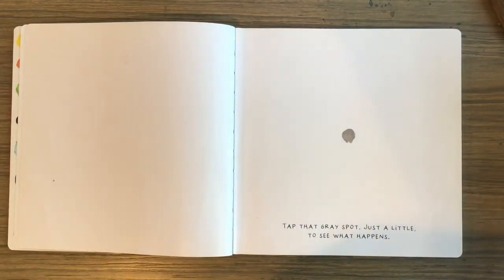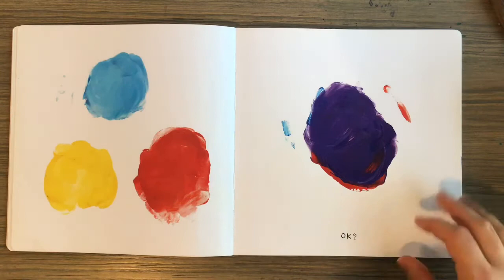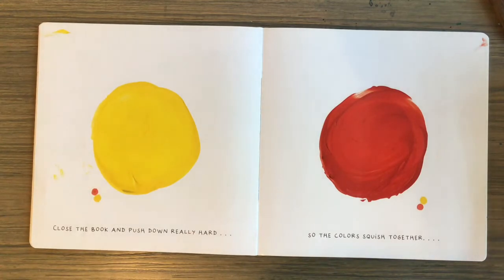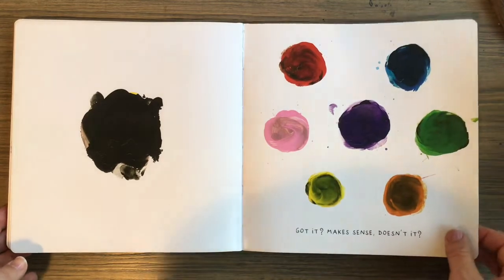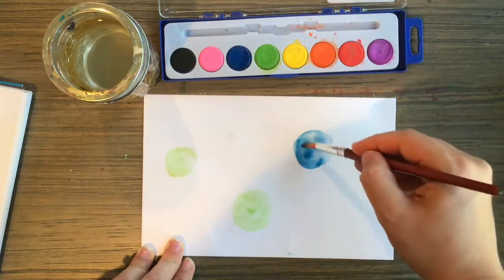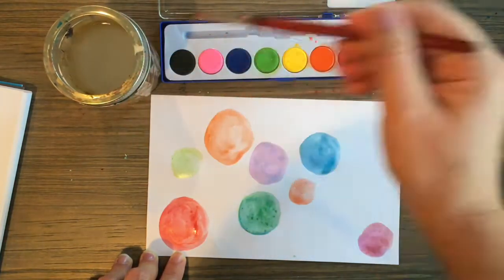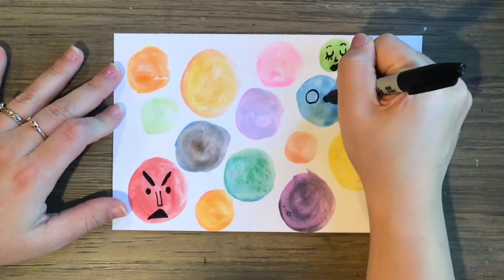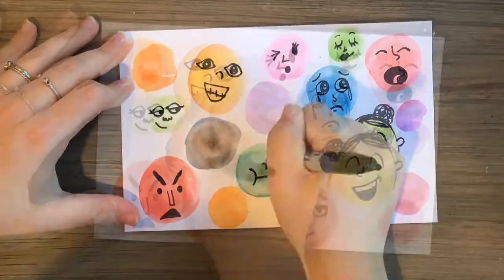Expressive Faces with "Mix It Up!" Read Aloud!